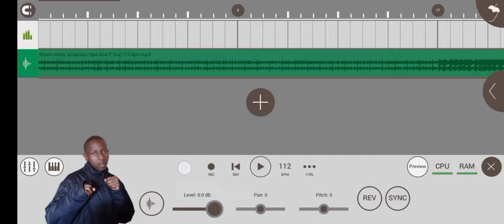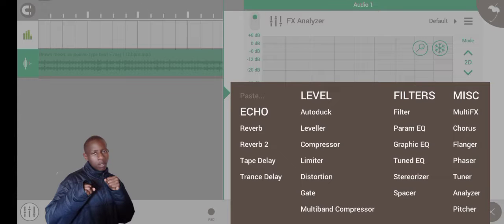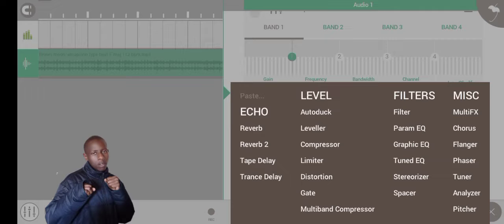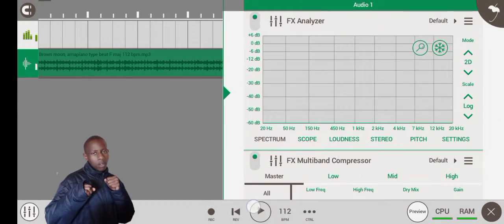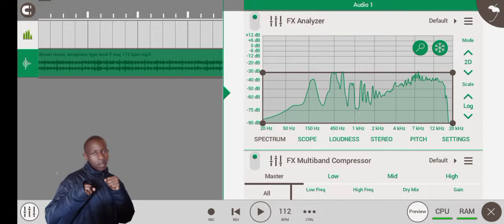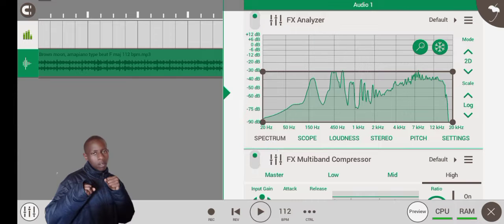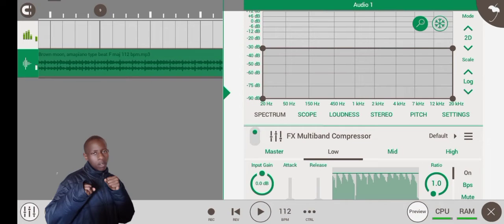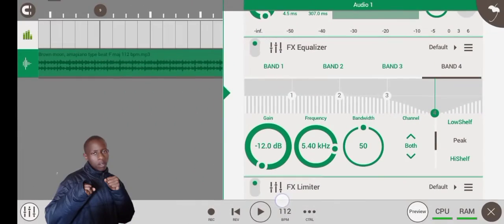How To Mix and Master Beats | Mixing and Mastering tutorial | Part 2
In this tutorial i am going to show you how to mix and master beats in fl mobile. I am going to show you step by step and thank you for visiting my channel. The drum loops  and the melody loop kit coming soon!